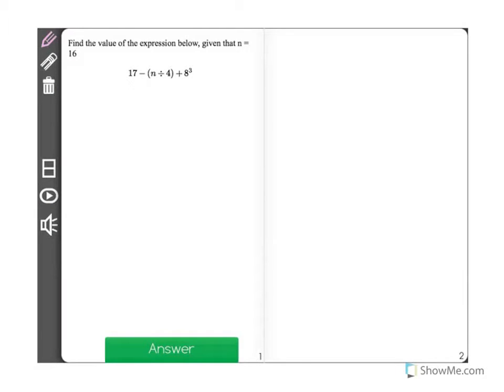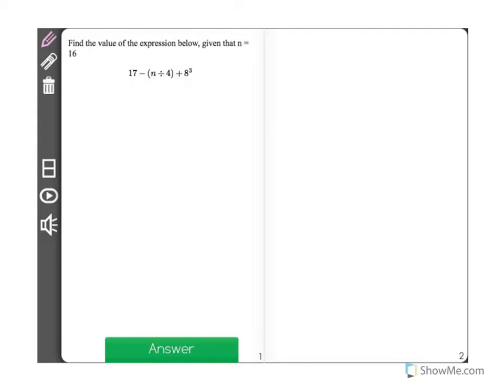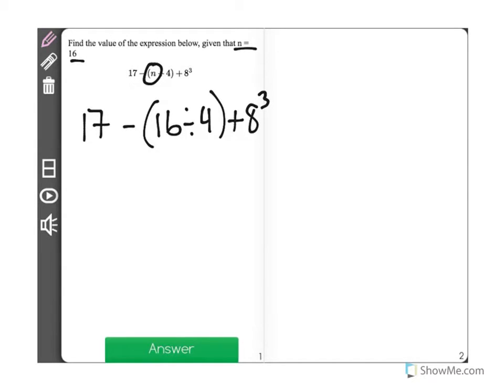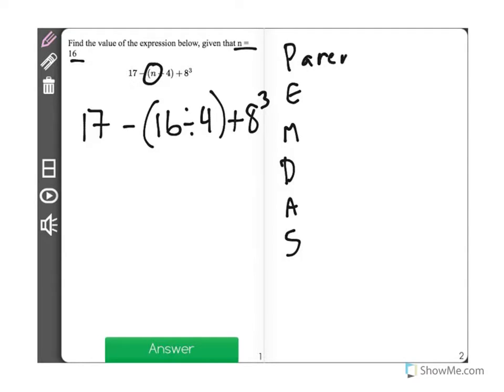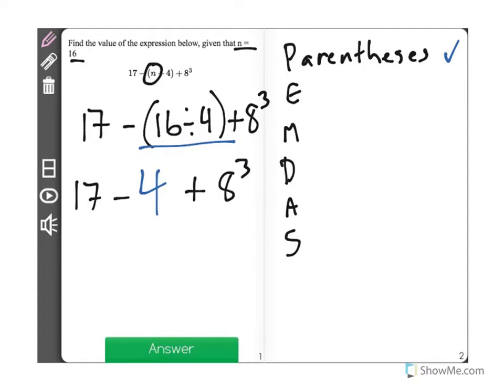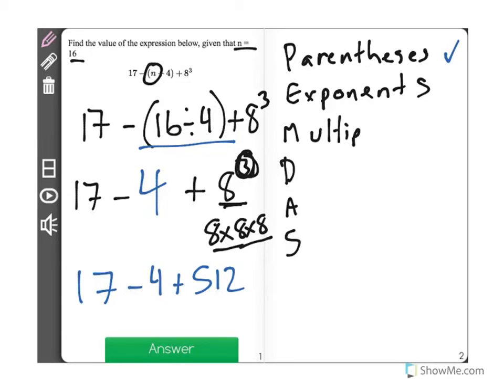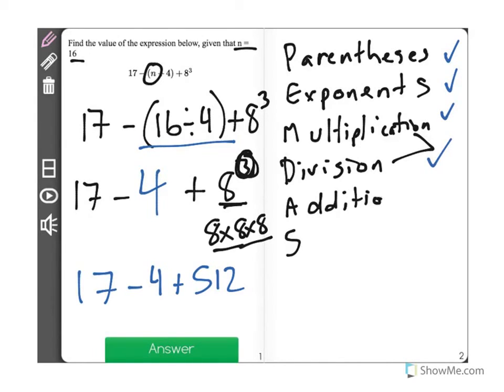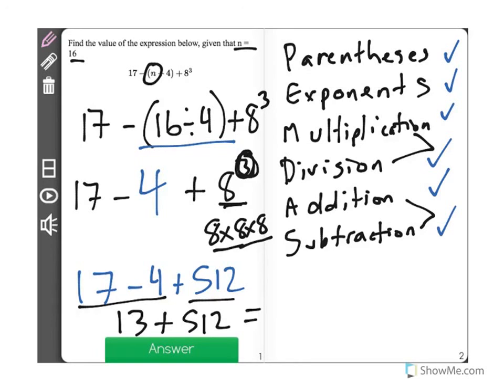[6.EE.2a-1.2] Write Expressions with Variables - Common Core Standard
Students must know that letters, or variables, can be substituted for unknown quantities.